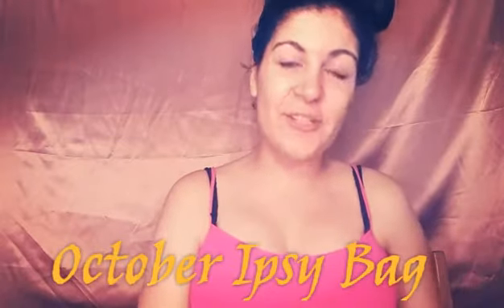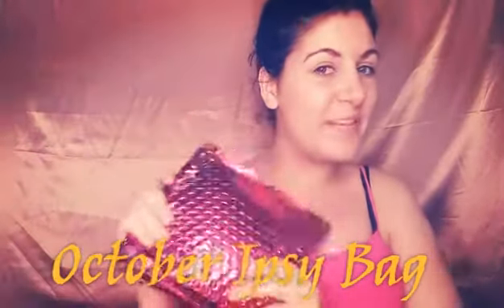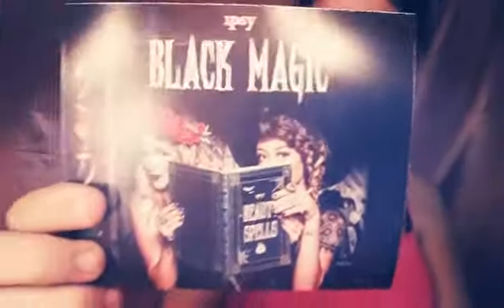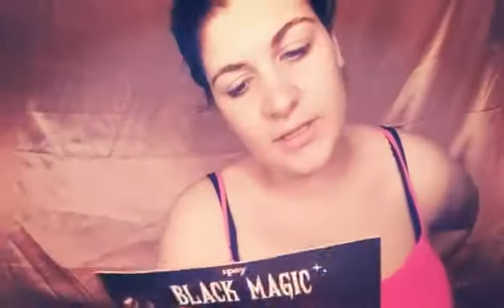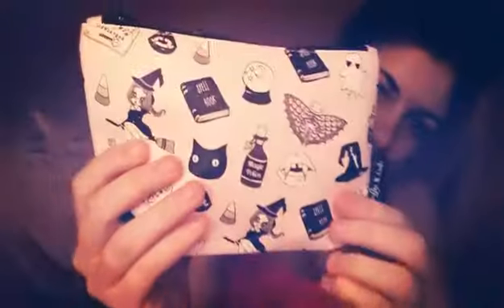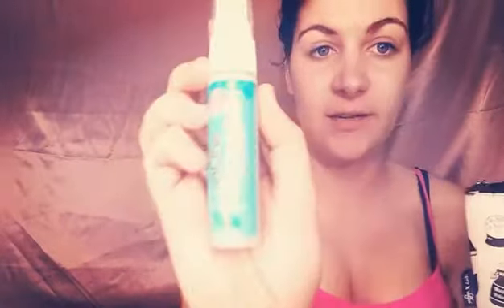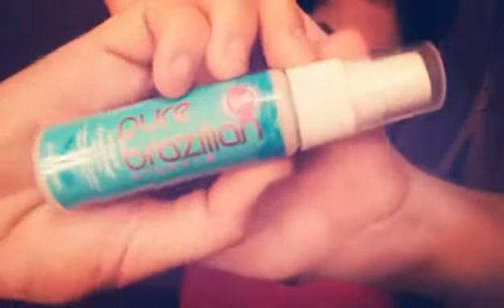October Ispy Bag